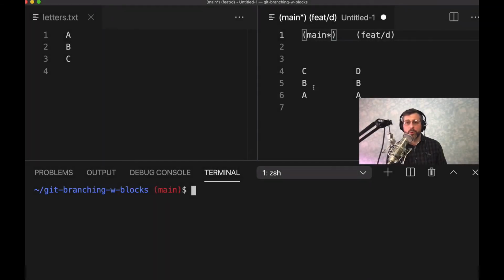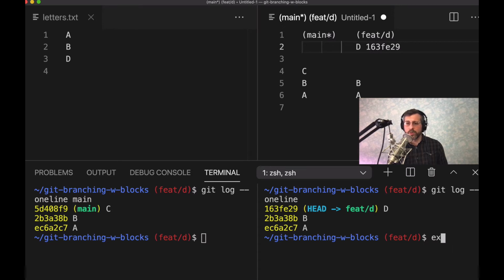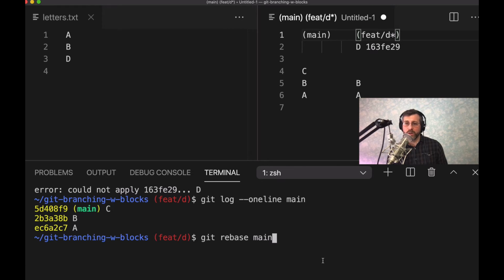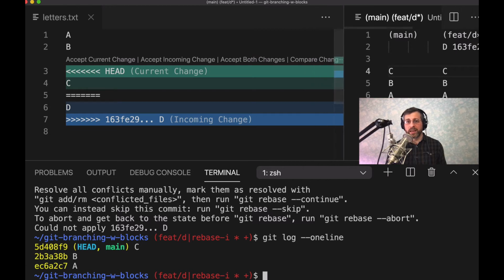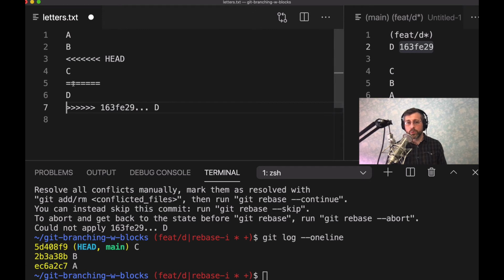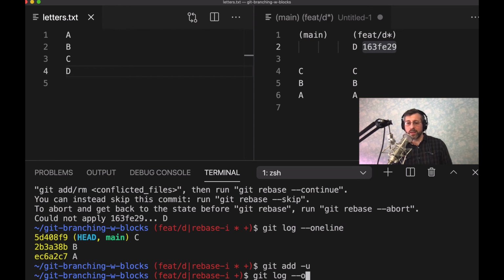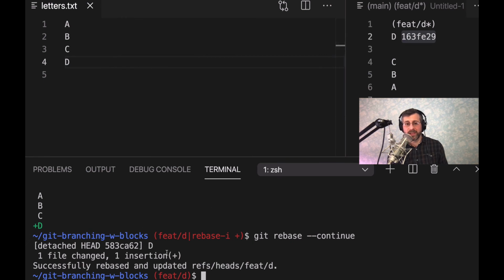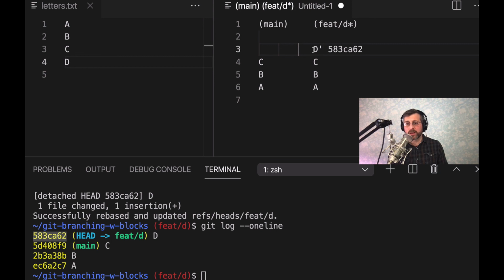Walkthrough Git Rebase Merge Conflict